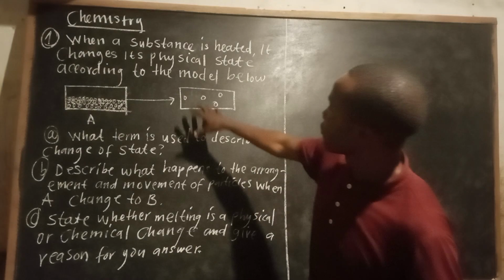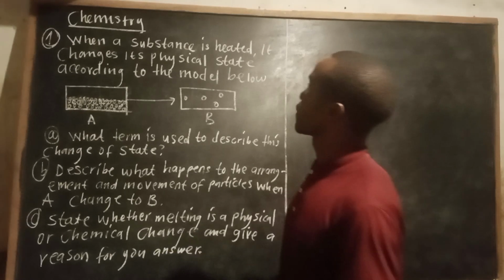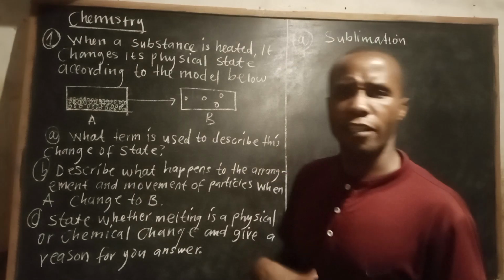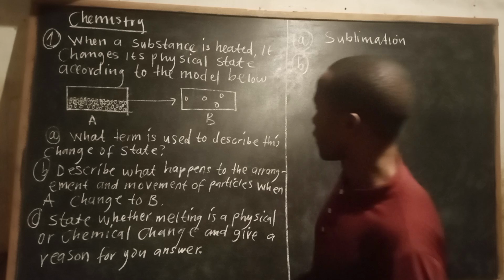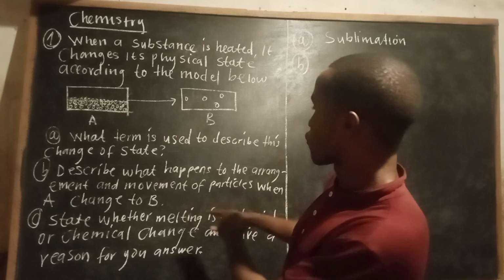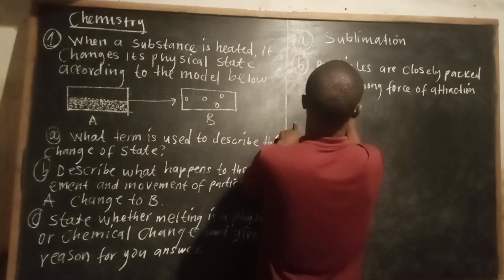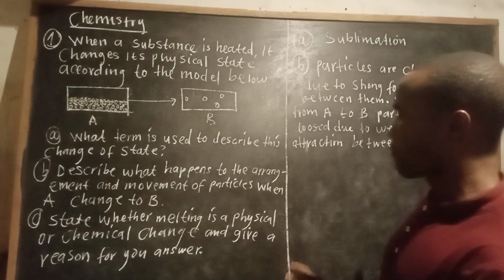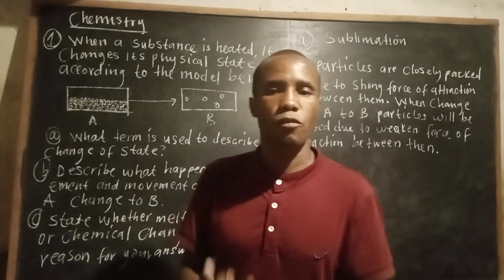Chemistry (matter)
Science Class